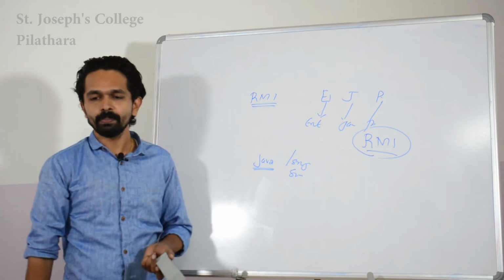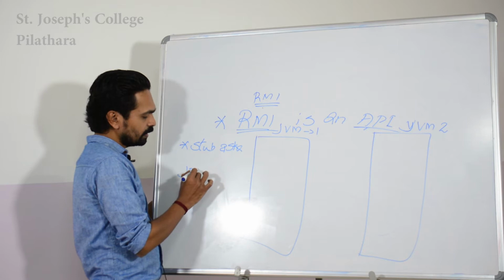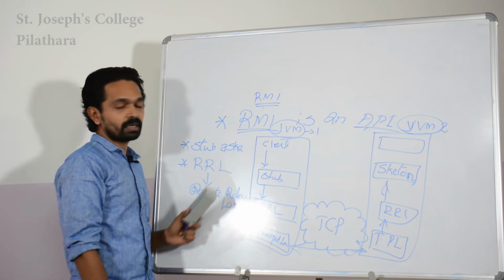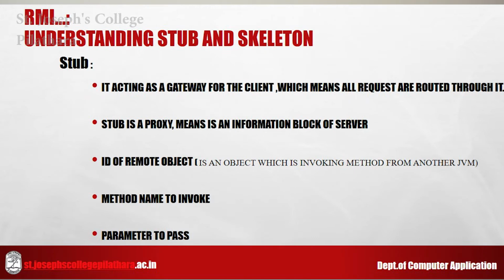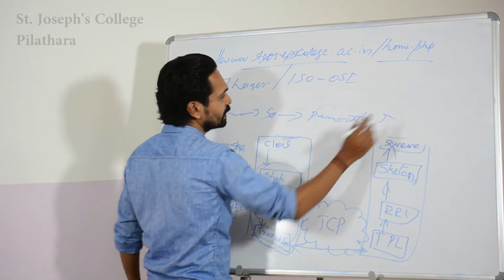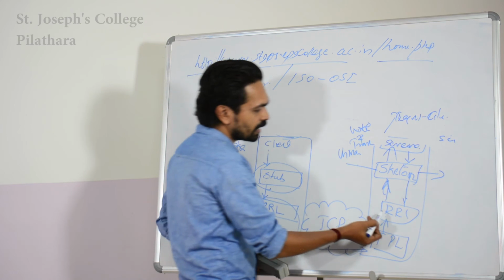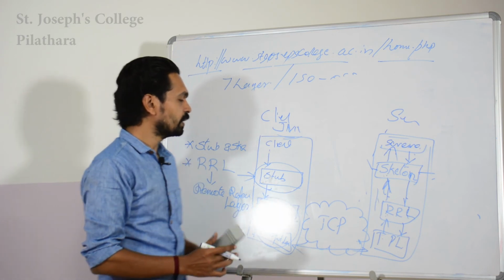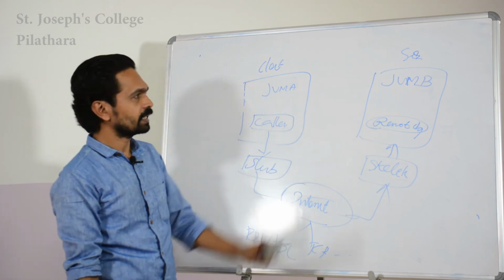BCA Vth semester, Enterprise Java Programming, Module 2, Remote Method Invocation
BCA Vth semester, Enterprise Java Programming, Module 2, Remote Method Invocation. Lecture taken by:- Prajith K, assistant Professor, Department of Computer Applications, St. Joseph's College pilathara